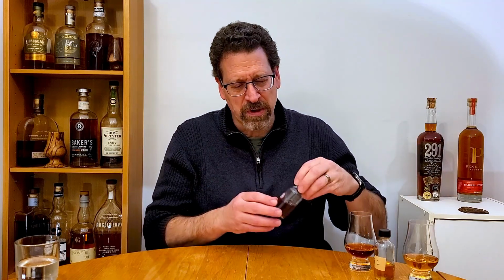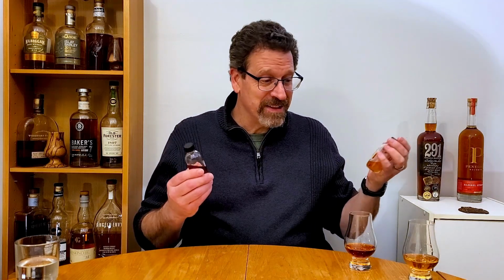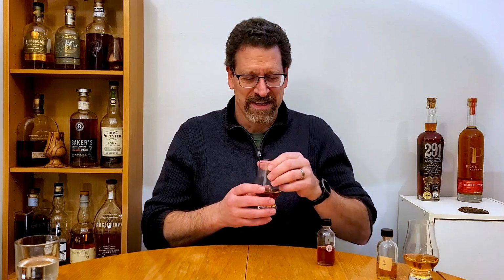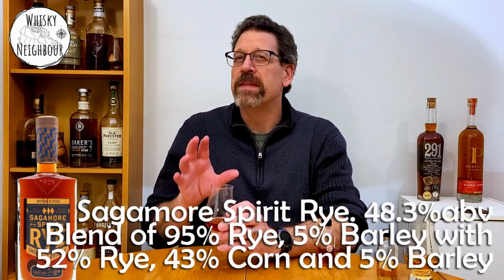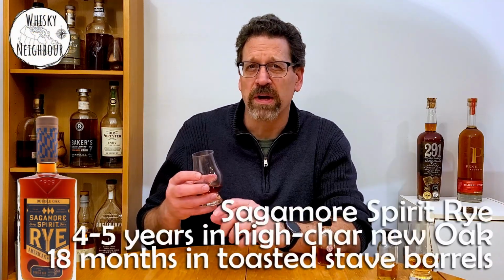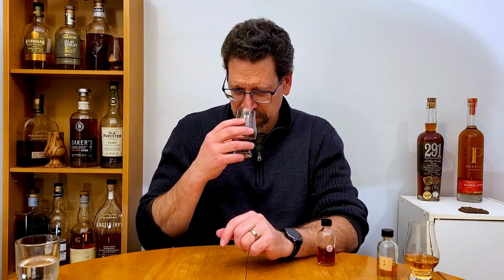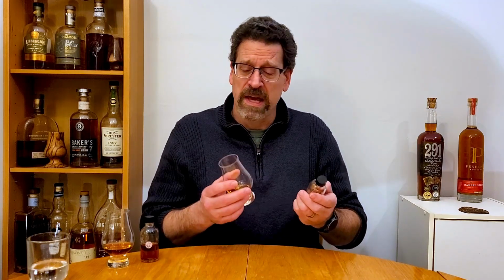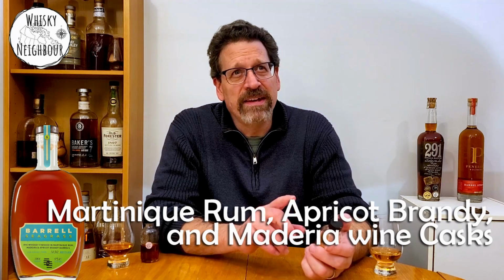Sagamore Double Oak and Barrell Seagrass Rye Samples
Episode 360. I love Sundays and I really appreciate all the great people who send me samples to try, such an amazing community. Here I try two very different ryes. The Sagamore boldly shares spice and oak with some roasted nuts, while the Barrell Seagrass brings so many roasted fruits and candied spices. Mmm. OK, I enjoy both, have you tried either?